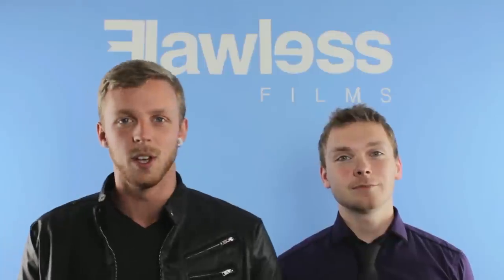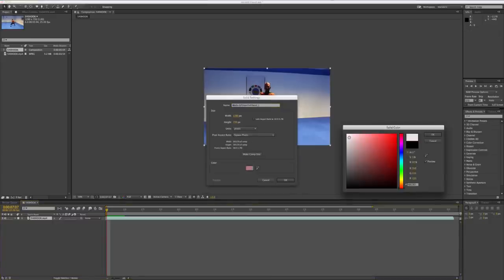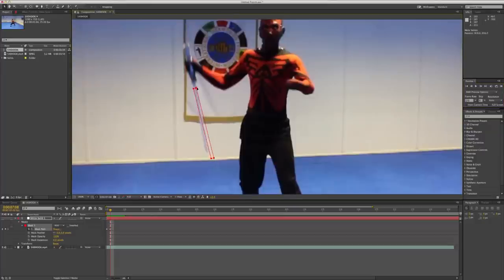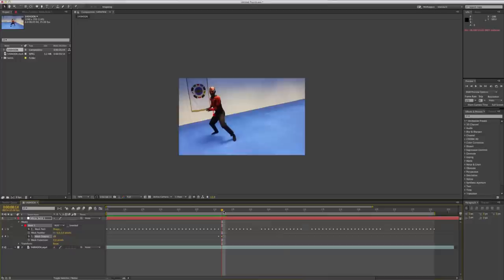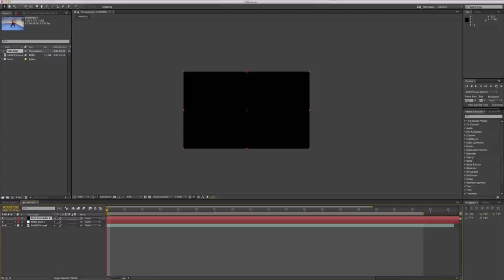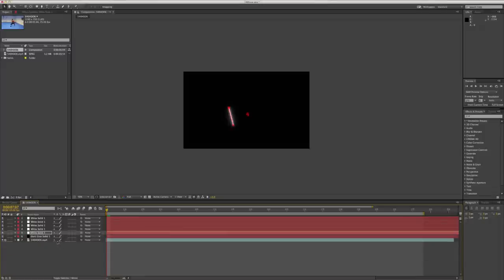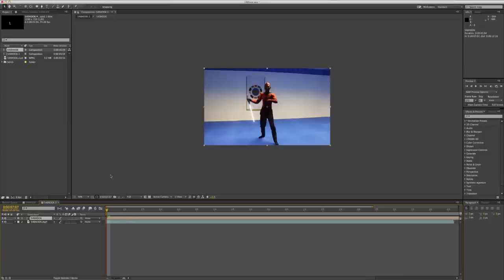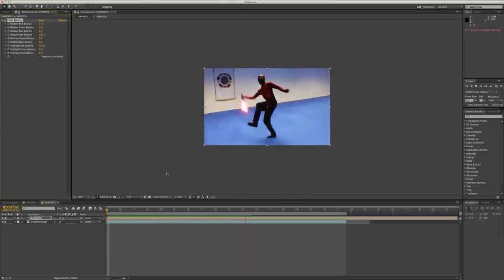Star Wars LIGHTSABER TUTORIAL | Adobe After Effects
Do you want to know the quickest, simplest and best way to do a Star Wars lightsaber effects in Adobe After Effects?? Well look no further!

We previously teamed up with Ginger Ninja Trickster for a Darth Maul training video! We did the visual effects and colour grade. Was great fun! Here is a quick tutorial on how we did those effects!

Also, if you would like to help us create more versus and short film type videos then consider becoming a patron!

Forcesabers.UK.
Also for Bespoke 100% Handmade sabers check out Forcesabers UK
Get 10% of now with the code:- "Flawless"